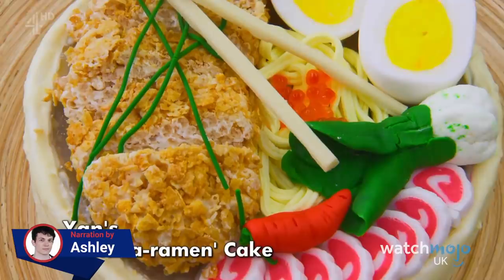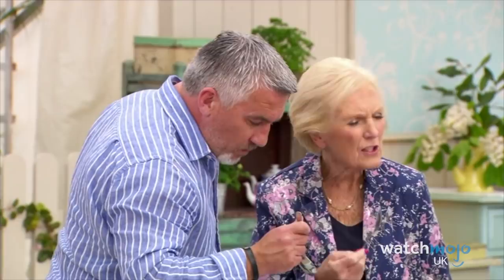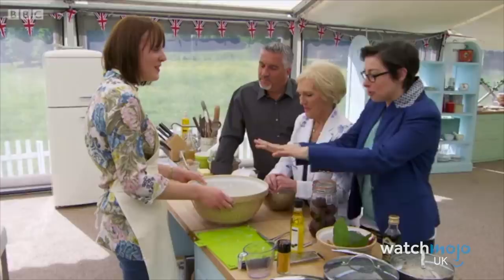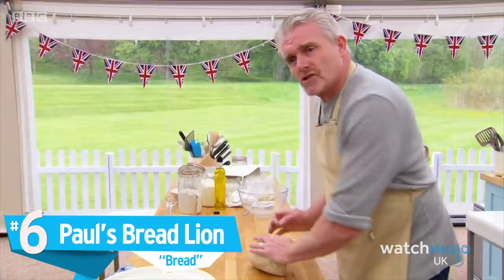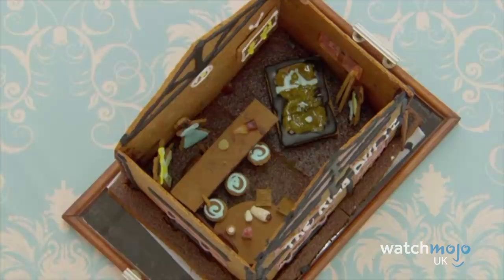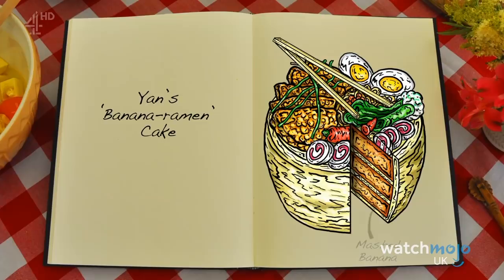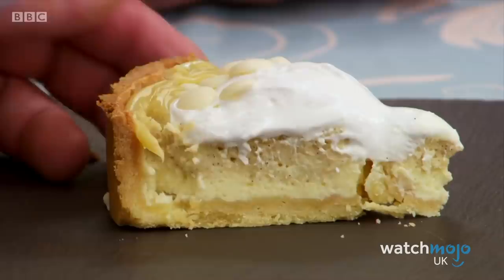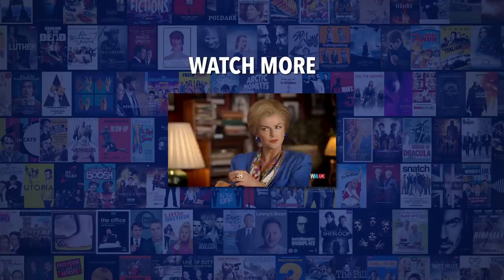Top 10 Incredible Great British Bake Off Creations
The Great British Bake Off has seen some incredible pastries and baked goods over the years, but these were the most mind-blowing. For this video follow us as we count down the very best creations on Great British Bake Off - from cakes to pies to biscuits, this list will cover them all! So no soggy bottoms here! GBBO Fans let us know what your favourite is!